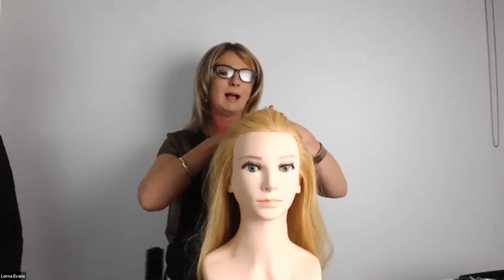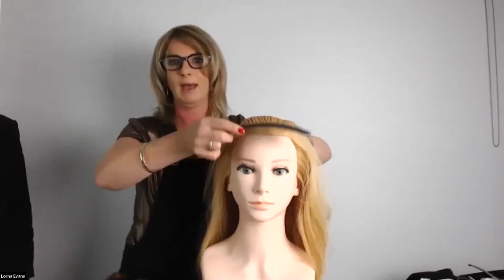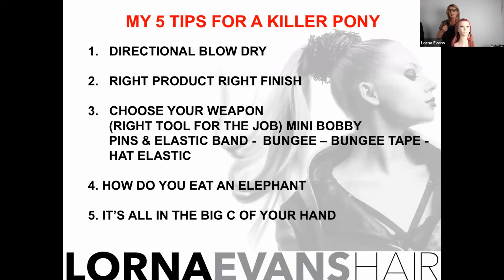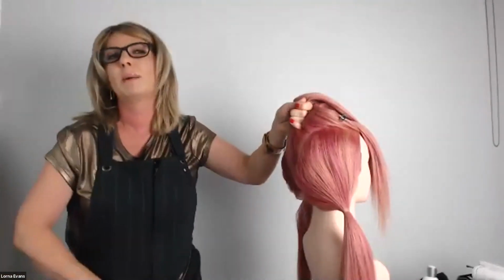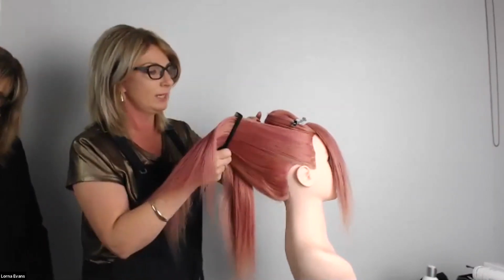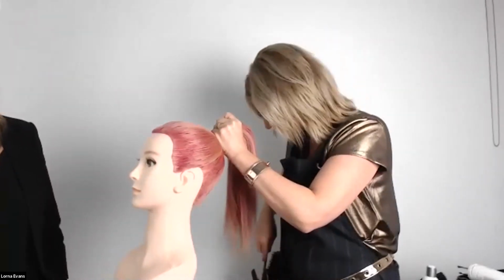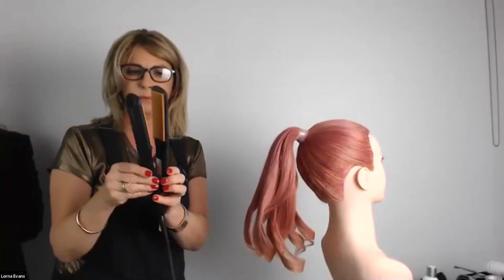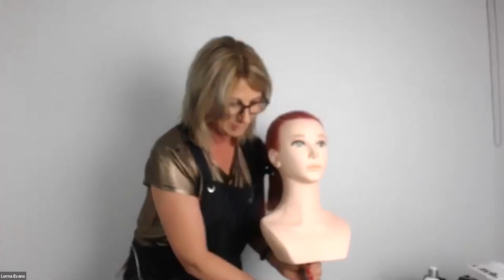Pony Tail Secrets LIVE TUTORIAL REPLAY | Lorna Evans Education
- IN AUSTRALIA? JOIN US AT A WORKSHOP -